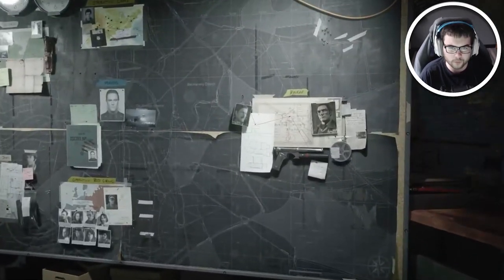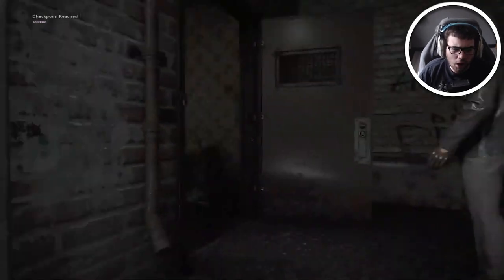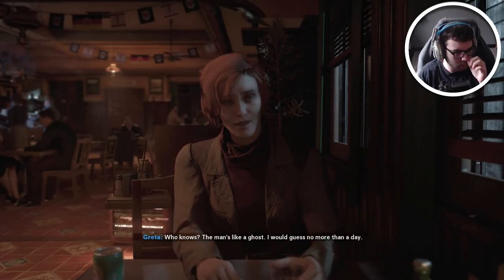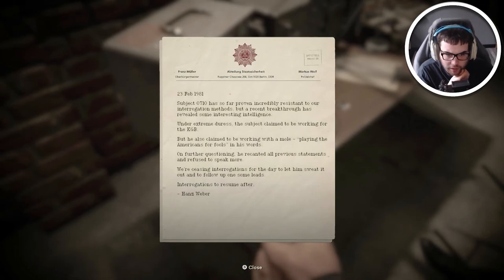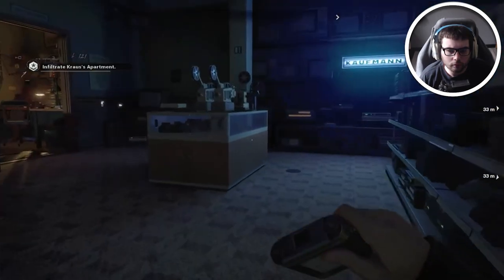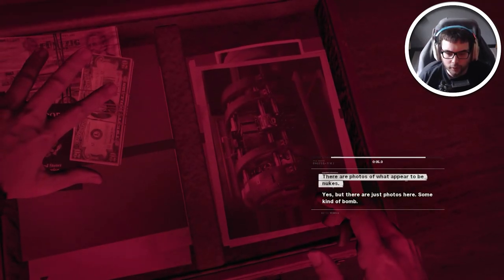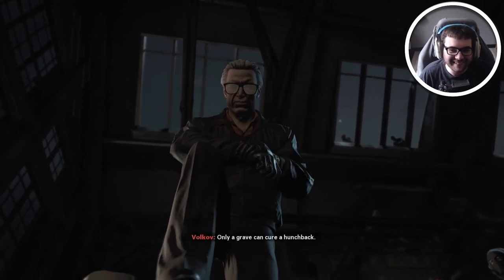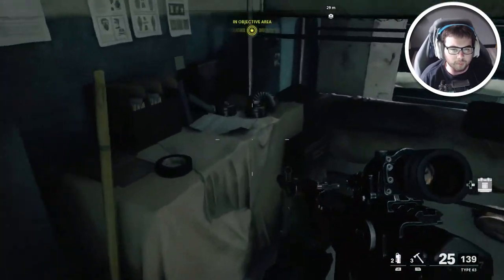Call of Duty Black Ops Cold War Part 2 - Hudson is HIDING SOMETHING from the team!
Call of Duty Black Ops Cold War Walkthrough Gameplay includes campaign mission of the Call of Duty Black Ops Cold War Single Player Story Campaign for Playstation 4 (PS4 Pro), Playstation 5 (PS5) Xbox One X, Xbox Series X, PC. This Call of Duty Black Ops Cold War Story Campaign Walkthrough will include the full game, full ending, and full walkthrough. Call of Duty Black Ops Cold War 100% Walkthrough will include my commentary, all missions, all chapters, all cinematics, all cut scenes, all story missions, all main missions, all DLC, all Single Player sidequests Missions, all secrets, all places explored, all hidden areas found, a how to guide, all craftable items crafted, detailed walkthrough of the campaign, all vehicles, all weapons, the level cap maxed out, and the Ending, of course.